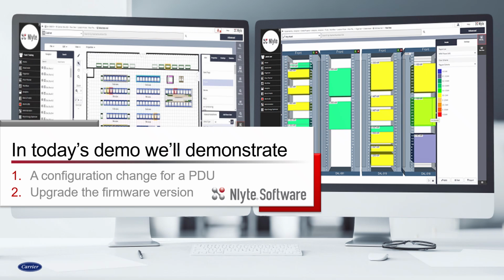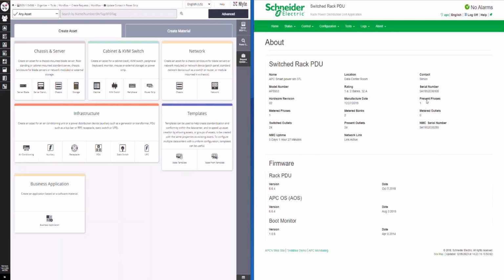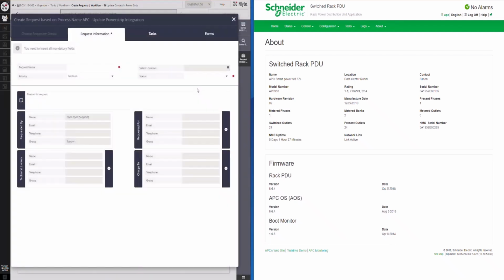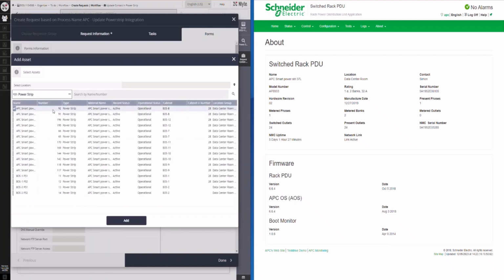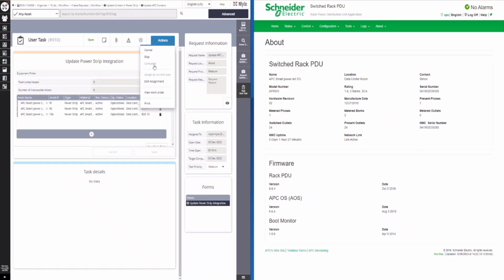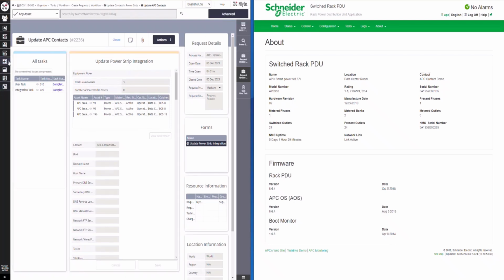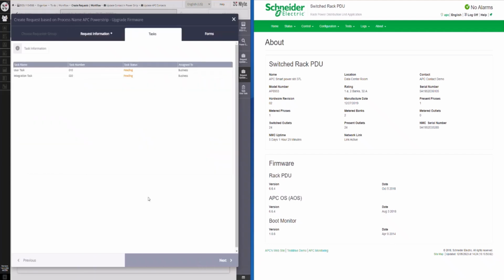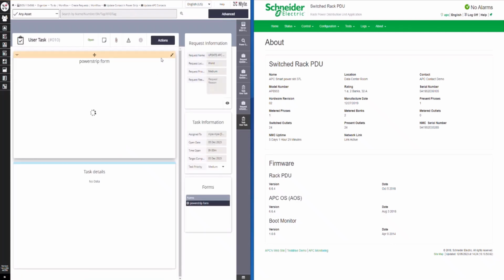Demo Video Nlyte Device Management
The content is a demonstration script for the Nlyte Device Management Platform, focusing on managing heterogeneous devices in data centers. The demonstration details the step-by-step process for executing these tasks using the platform, emphasizing ease of use and efficiency in device management. The session concludes with an invitation for further inquiries.